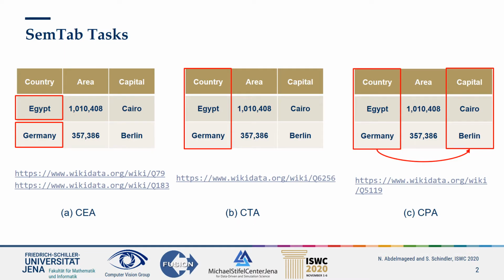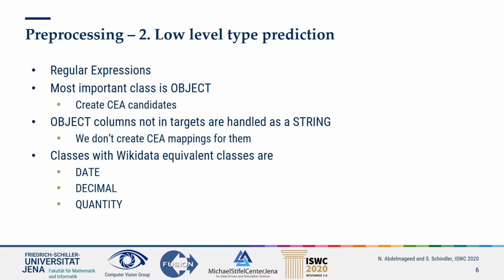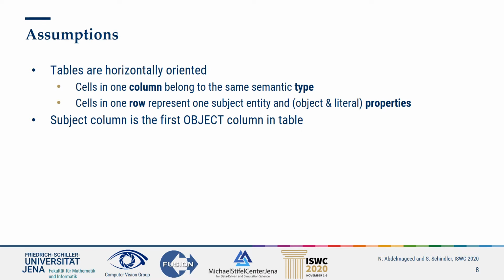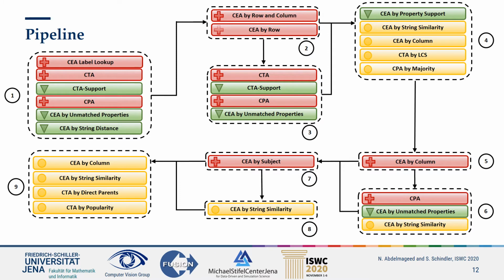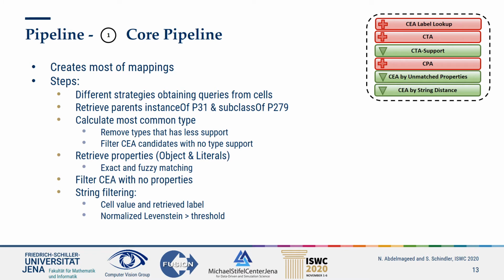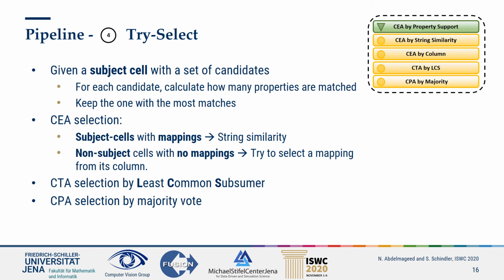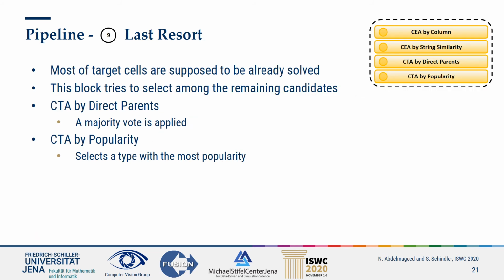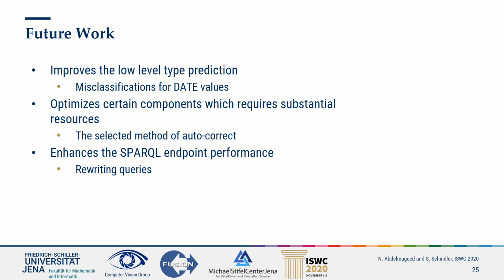JenTab: Matching Tabular Data to Knowledge Graphs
Presented at the Ontology Matching Workshop at the 19th International Semantic Web Conference (ISWC2020) by Nora Abdelmageed

Abstract: A lot of knowledge is traditionally captured within tables
using free text entries. Due to the inherent issues of free text like typos
and inconsistent naming, integrating that knowledge with other data is
seriously hindered. Using semantic techniques to annotate the individual
parts of a table can alleviate this task and support access to this
vast reservoir of knowledge. However, converting legacy tables into a semantically
annotated representation is a non-trivial challenge due to the
scarcity of context and the ambiguity and noisiness of the available content.
In this paper, we report on our system "JenTab" developed in the
context of the Semantic Web Challenge on Tabular Data to Knowledge
Graph Matching (SemTab2020). "JenTab" tries to create as much as
possible of semantic annotations for table parts. Then, iteratively reduce
these candidates by levering different levels of information to reach the
most specific solution.